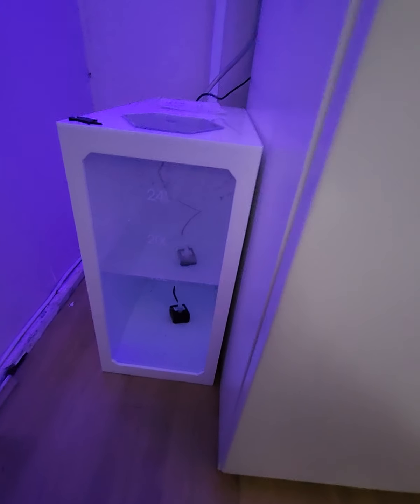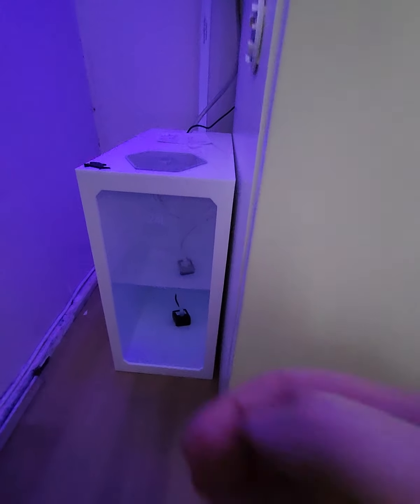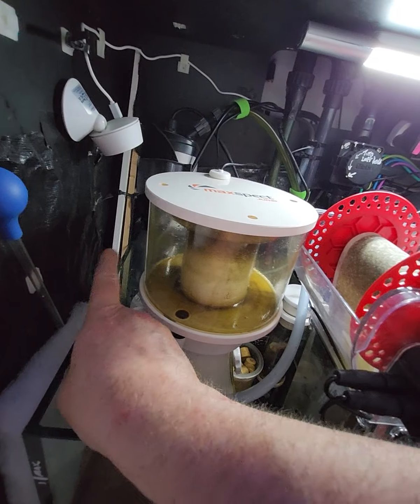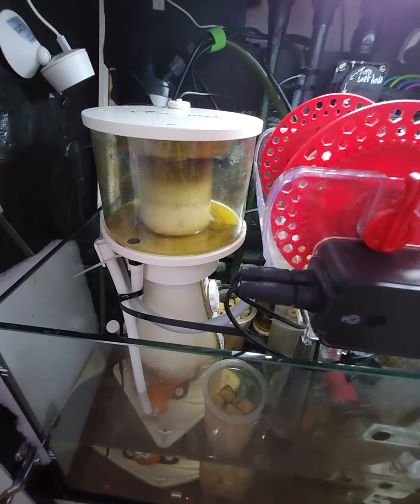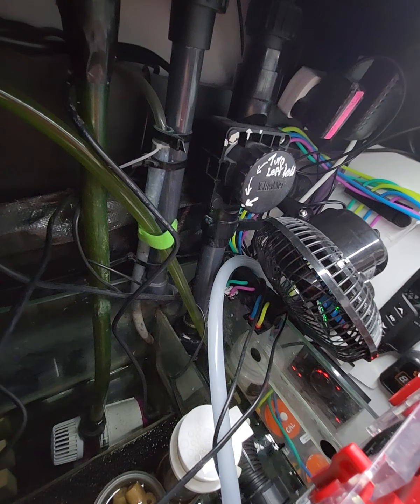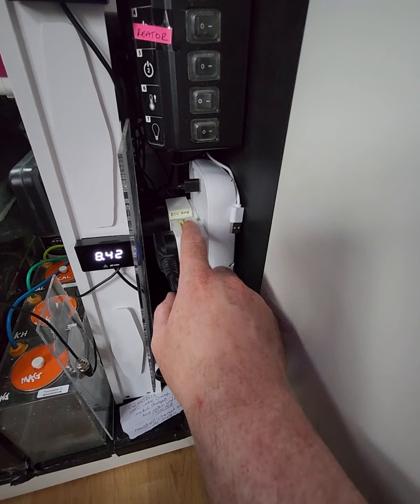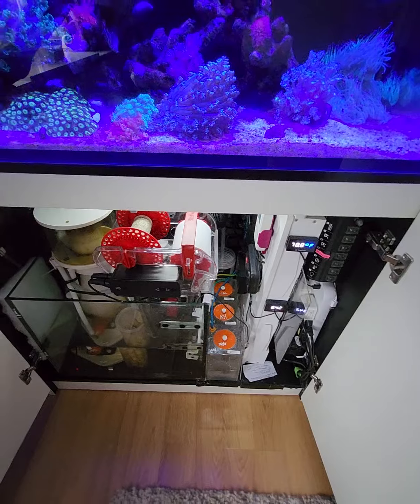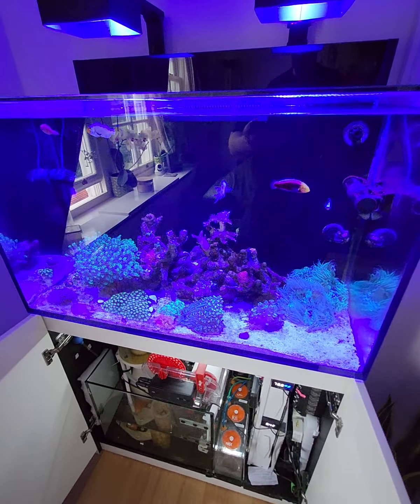Red Sea E260 10 day Experiment [ Pre Holidays, ] Part 1